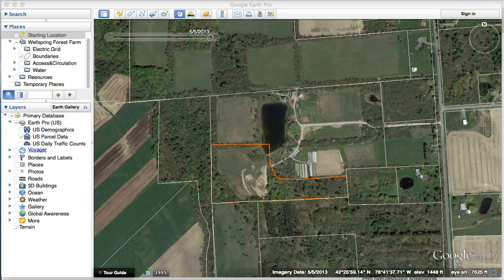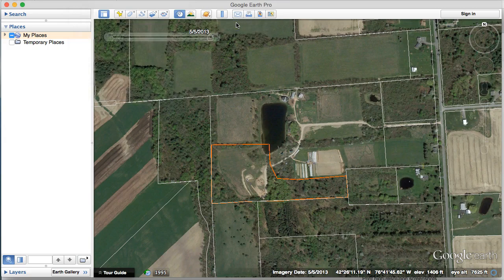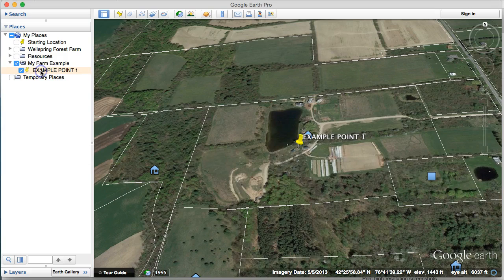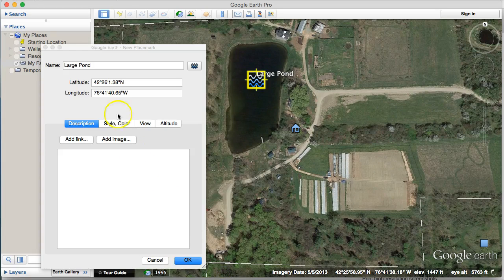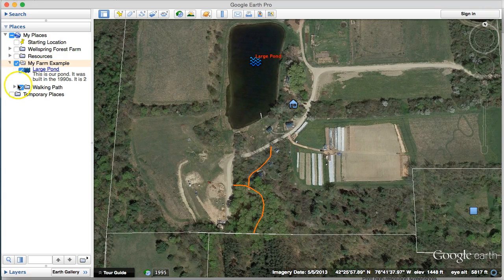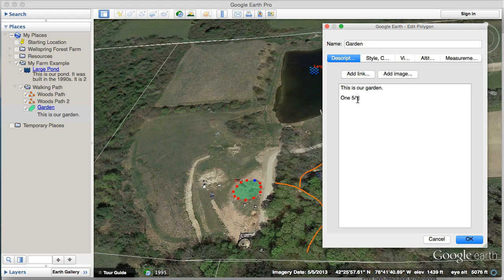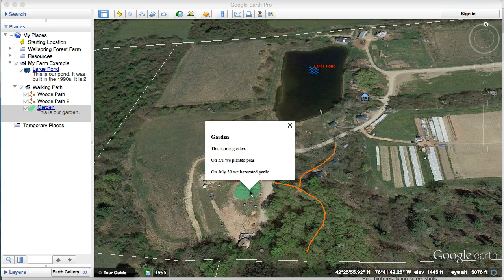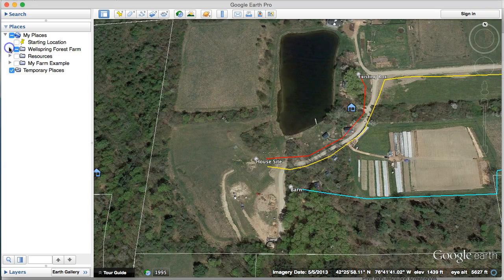Google Earth for Farmers 2: Drawing and Measure Tools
Learn to draw points, lines, and shapes. Discover the measure tool to calculate distances, fencing needs, and acreage.